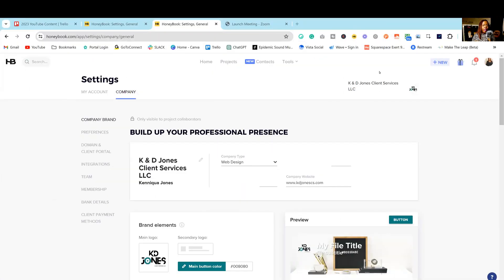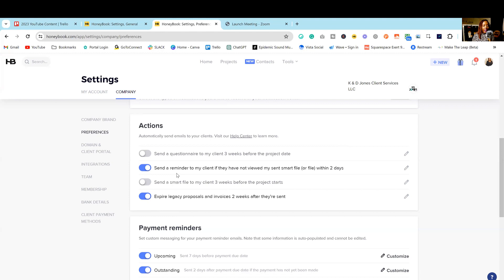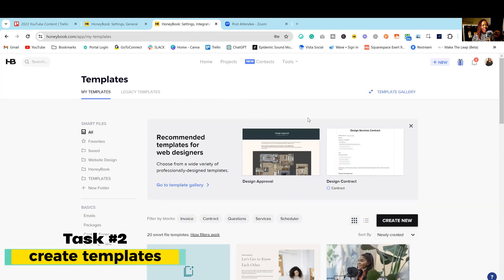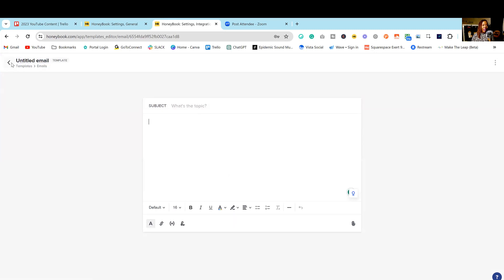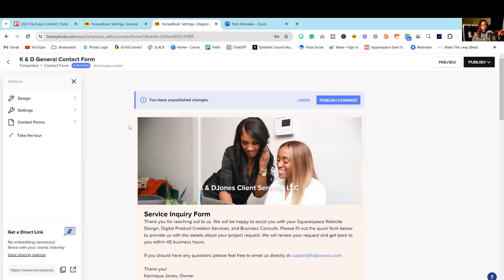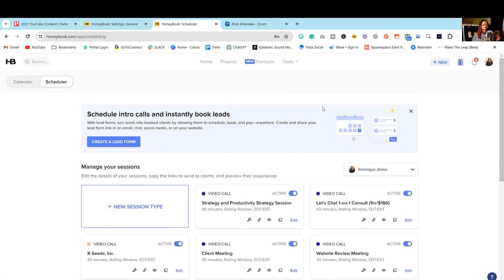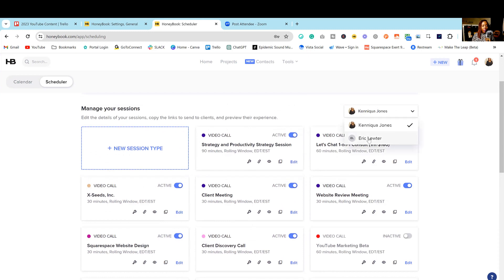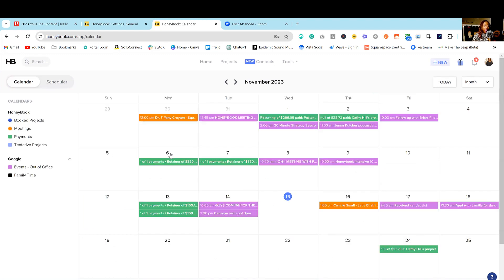Get Started With Honeybook | First Steps For Beginners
Get Started With Honeybook | First Steps For Beginners. New to using HoneyBook or do not know where to start. Watch this video as I share the first 5 tasks I recommend every new HoneyBook user should consider or should do to get their HoneyBook account ready for use and start streamlining client workflows.

🪴WORK WITH ME | Hi, I'm Kenniqua Lewter, a Client Experience Systems Strategist and HoneyBook Educator. Helping service providers create client experience systems that save 10+ hours per week, build client relationships, and create a business that runs with ease.

🪴TOOLS & SYSTEMS I USE

🎁VIDEO SERIES: STREAMLINE YOUR ONLINE BUSINESS WITH HONEYBOOK🎁